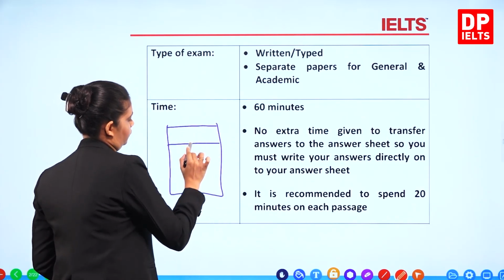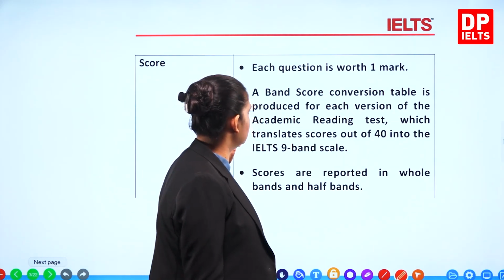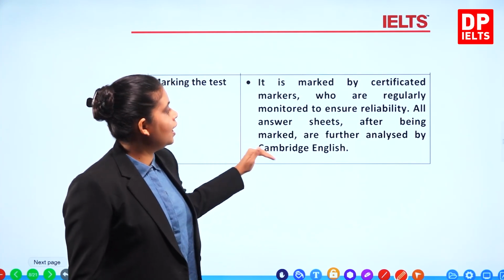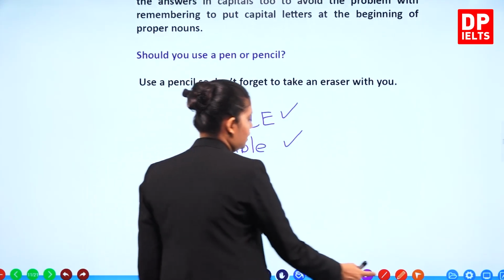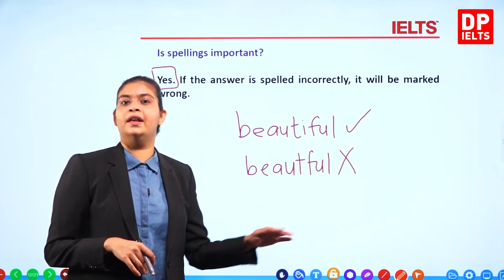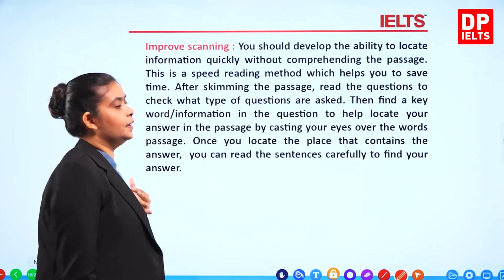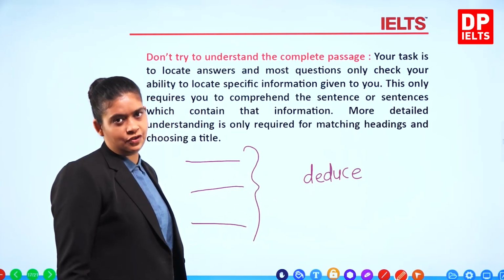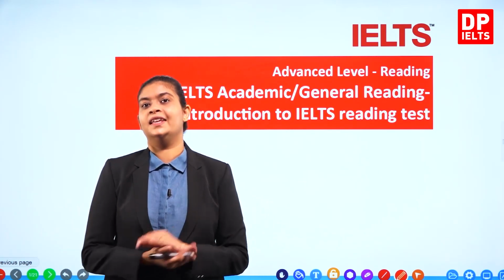1 Introduction to IELTS reading test | IELTS in Sinhala | IELTS Exam